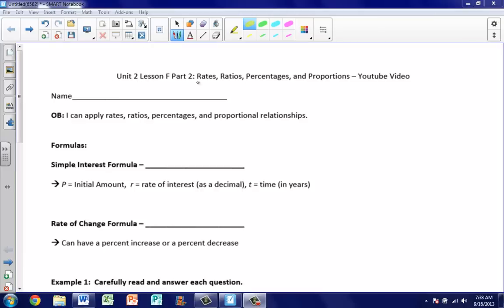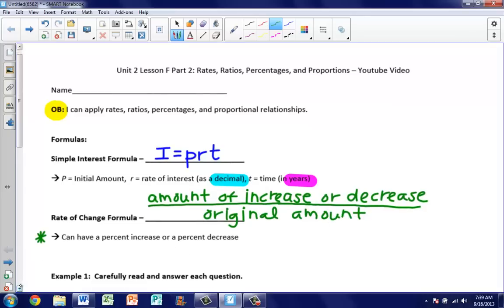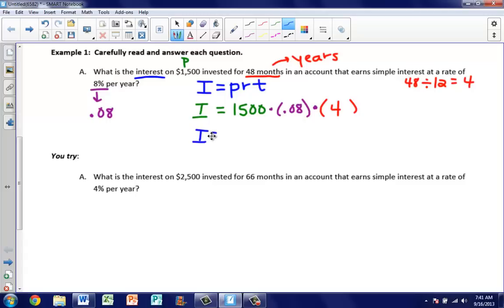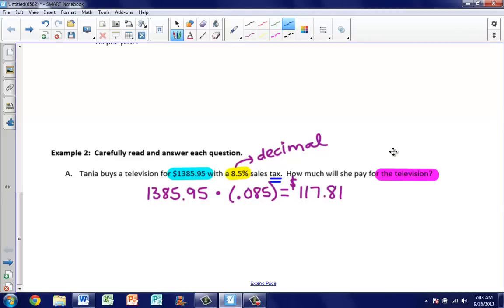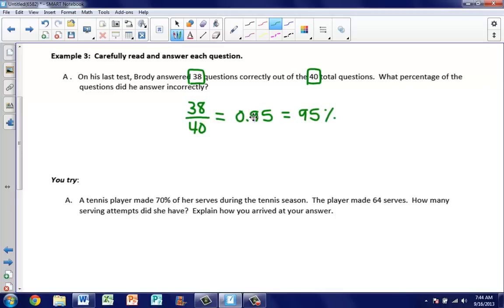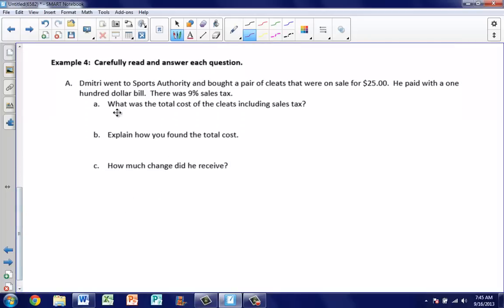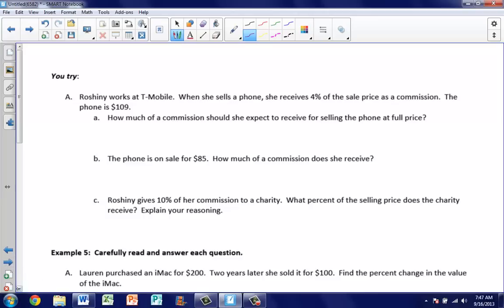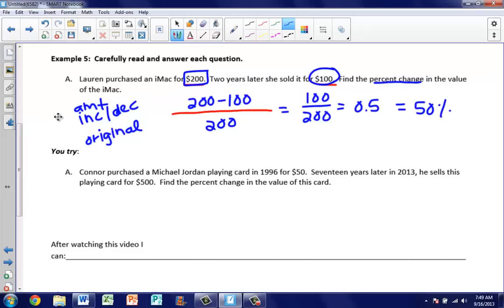Unit 2 Lesson 8 (F Part 2 Rates, Ratios, Percentages, and Proportions)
I can apply rates, ratios, percentages, and proportional relationships.